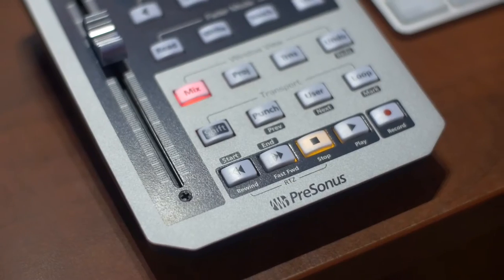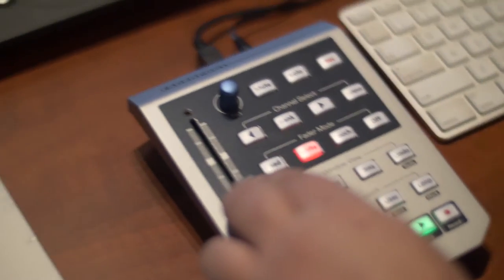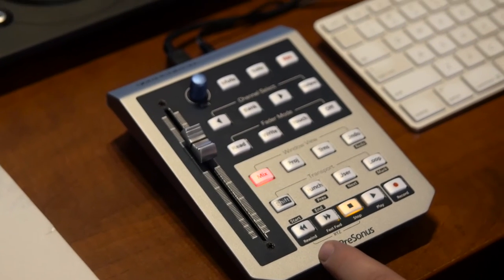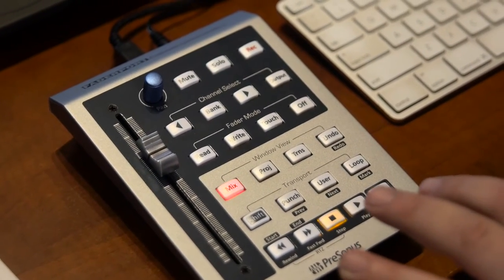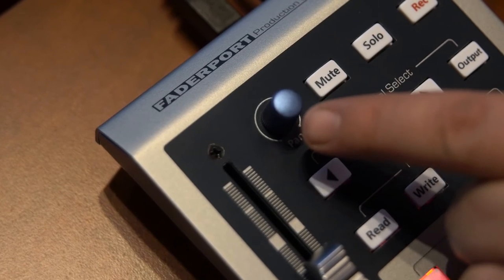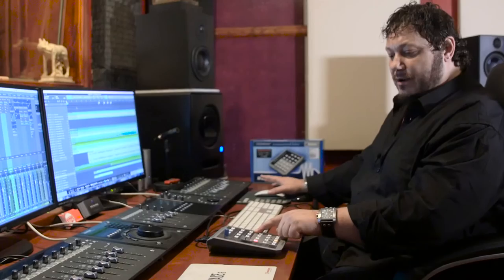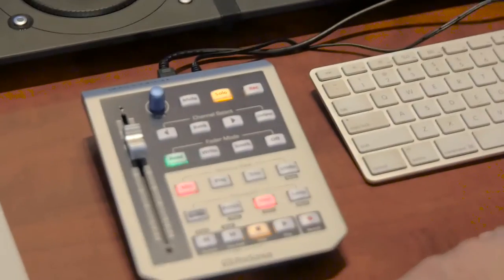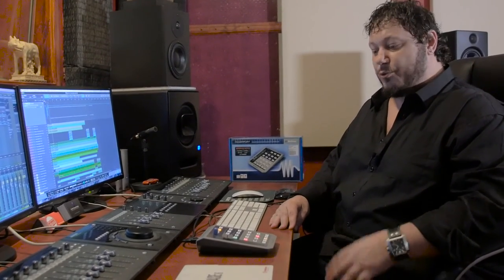Fader Port Demo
Cranbourne Music